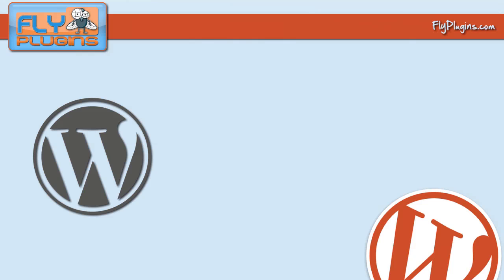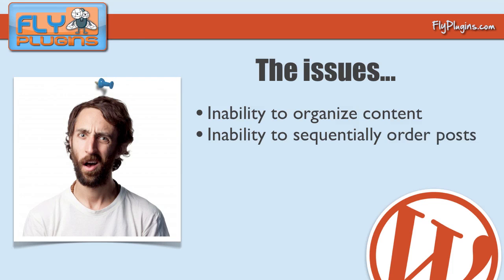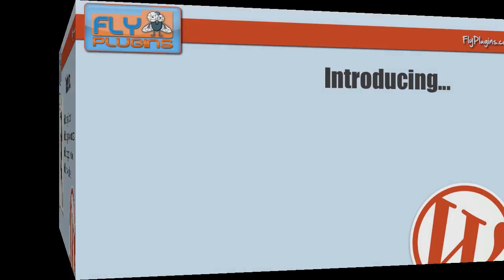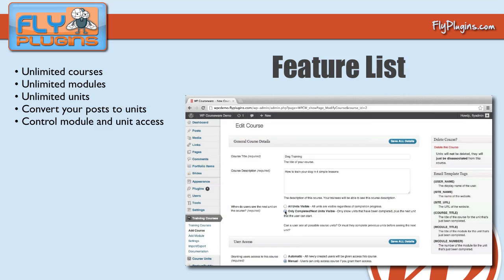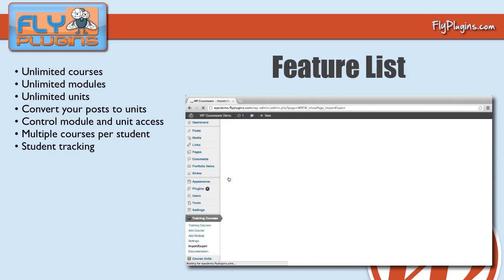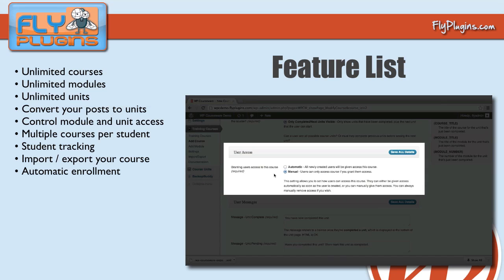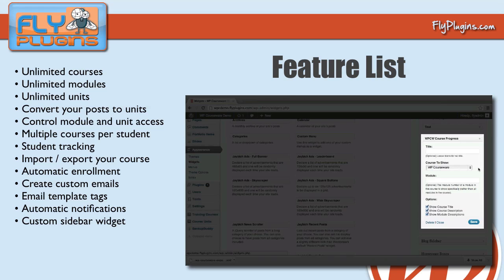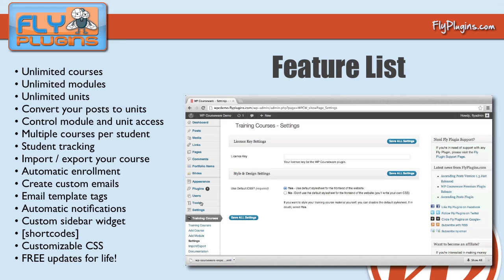WP Courseware Premium WordPress Plugin Online eCourse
What is WP Courseware? - WP Courseware is a WordPress premium plugin that allows you to create an online curriculum or "e-course". You simply engineer your course with modules and add units with in the modules depending on how you want to setup your curriculum or sequential content. You can add video to your units, textual content, or even downloadable lessons. You can order the units by simply dragging and dropping within the various modules. With WP Courseware, the sky is the limit!